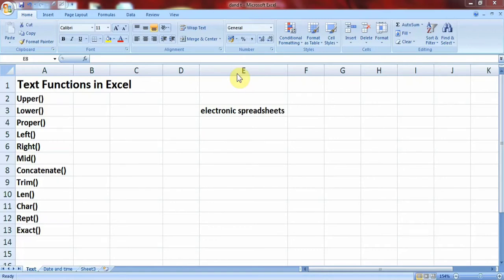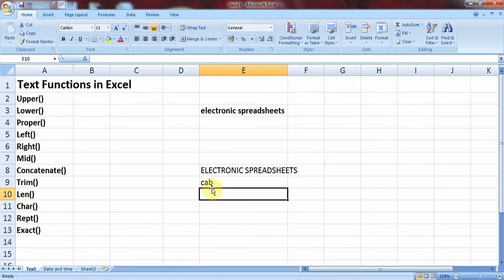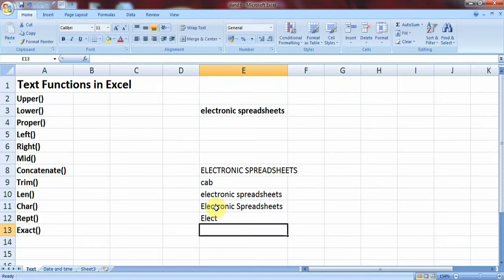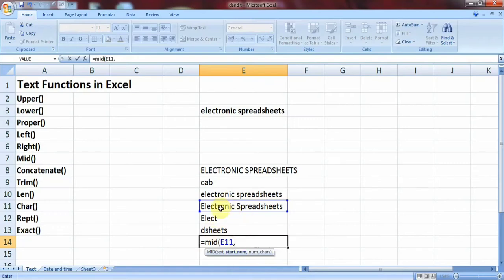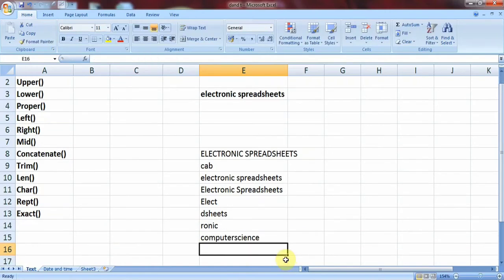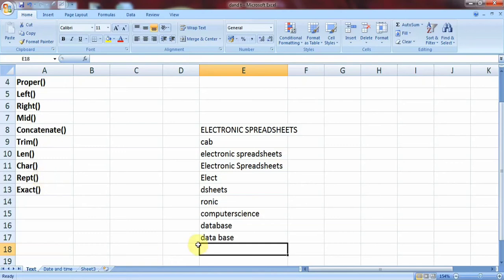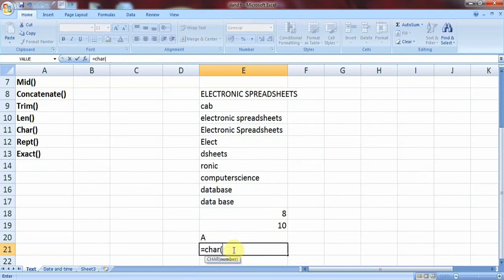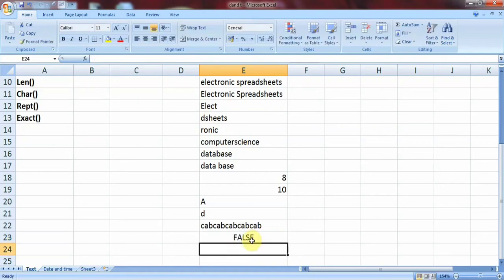13.Text Functions in MS Excel